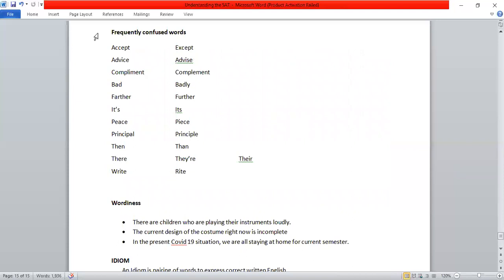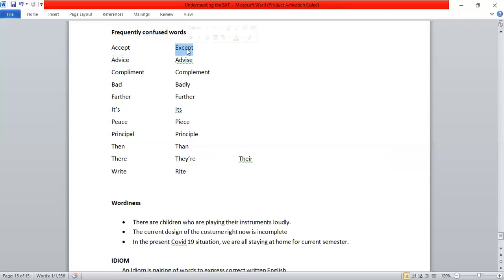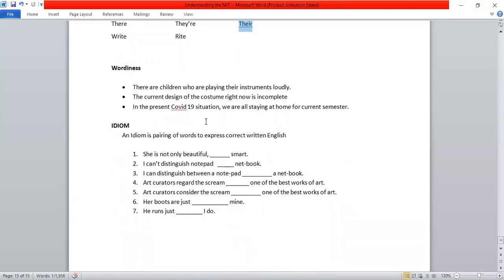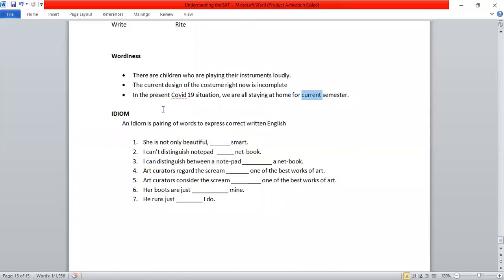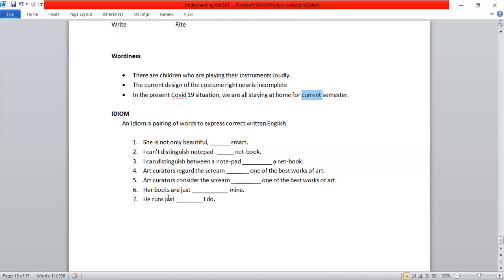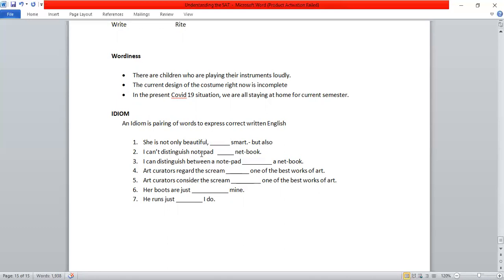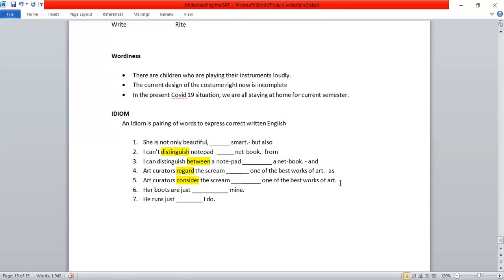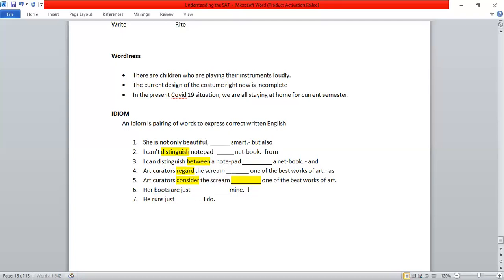TGES SAT English Misc topics